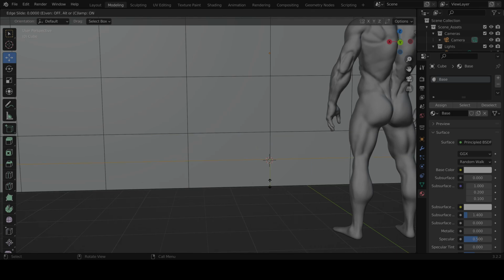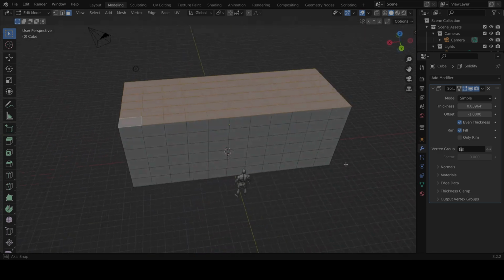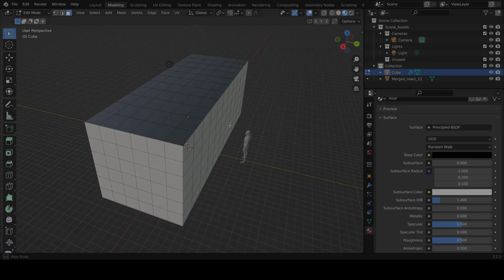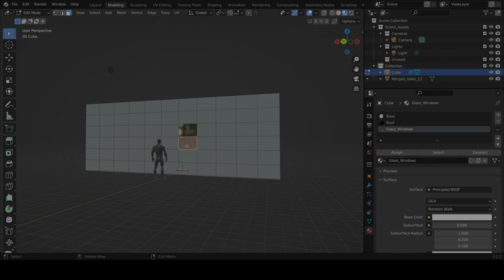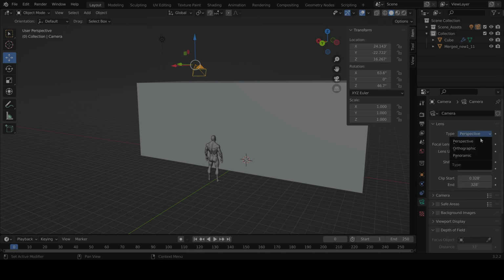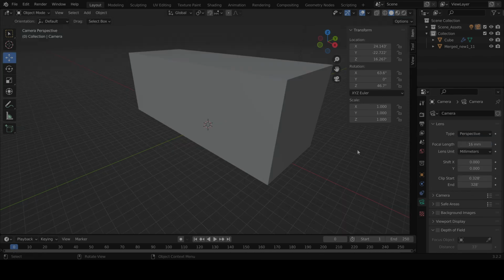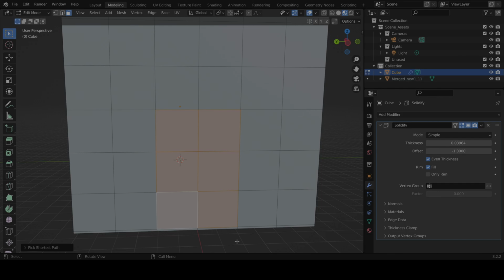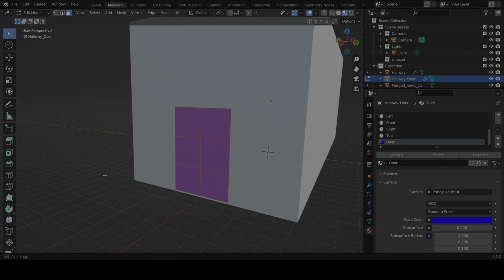You Pass Universe | SingularityOSN | Building the Gothic Manor Art Gallery *Part 1*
The You Pass Universe Development Stream. Building assets inside Blender and placing them together inside Unreal 5.

In this video, Rob goes over some basics of Blender while setting up the objects. If you already know how Blender works, feel free to skip to *Part 2*.